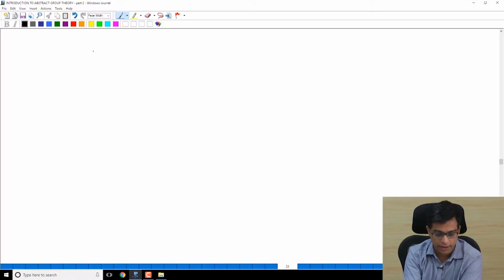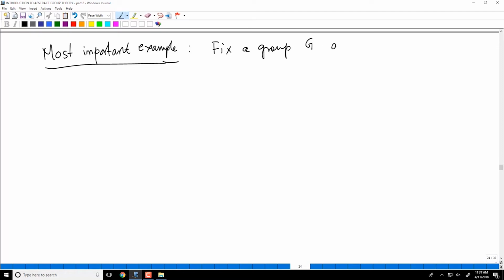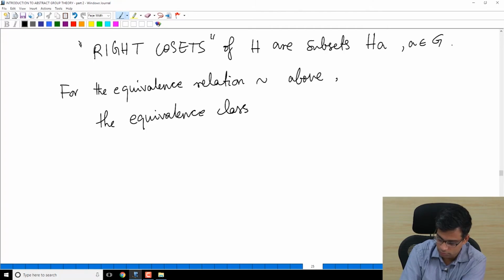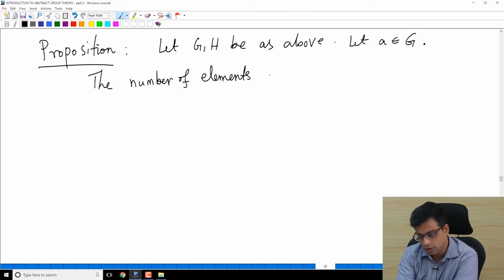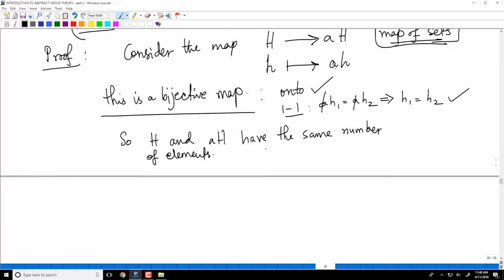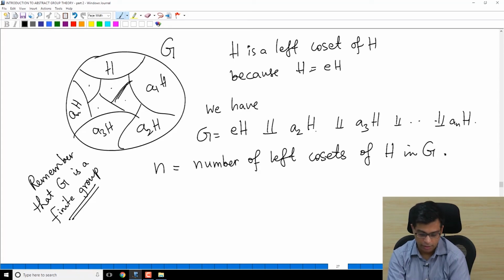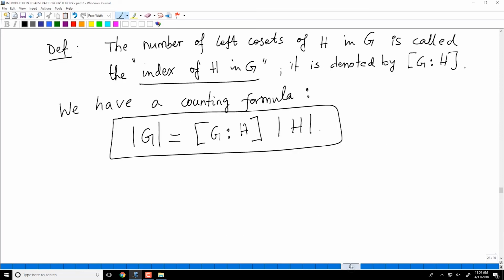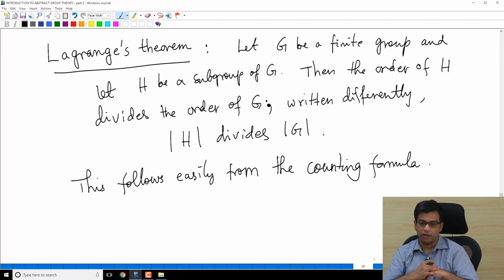Cosets and Lagrange's theorem